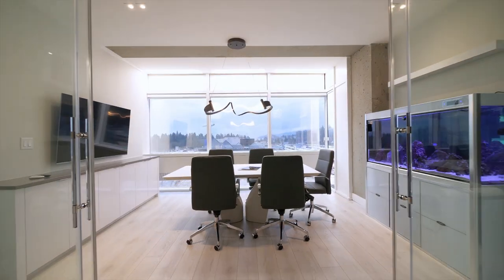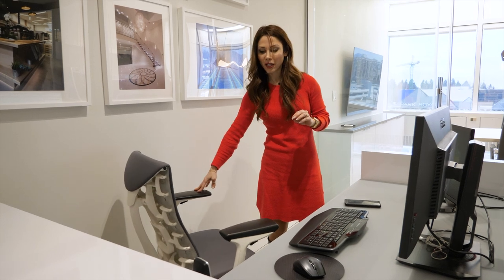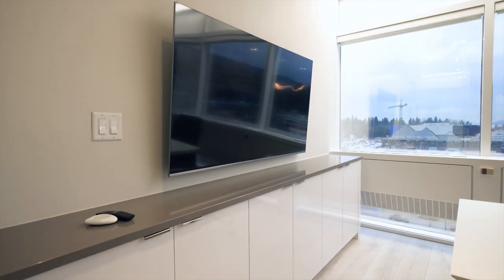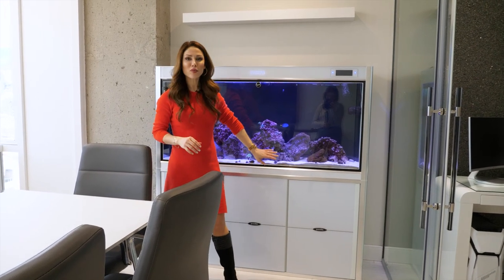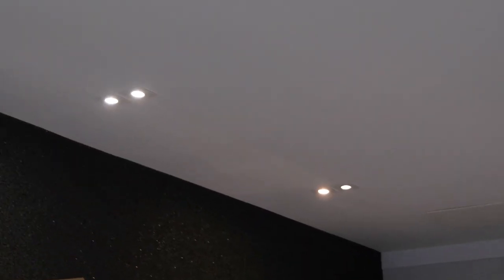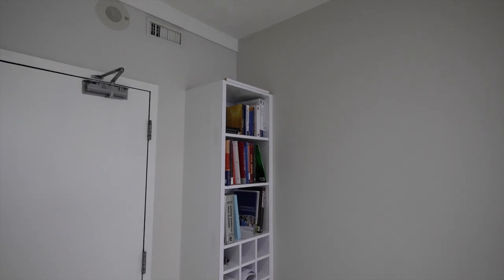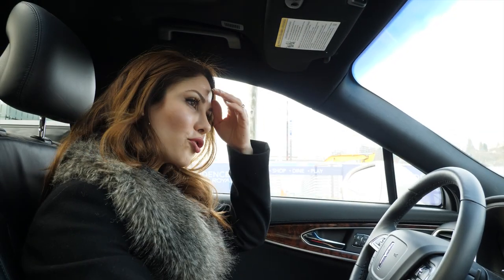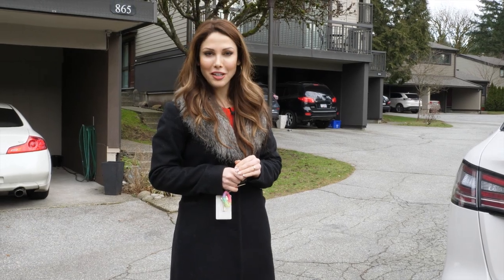Office Tour + Vlog - Inside The Office of an Interior Designer!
Life inside our office can be crazy! Today we wanted to give you an inside look at a day in the life of an interior designer, as well as a tour of our office in West Vancouver! Aida designed and renovated this office with the help of our Stylux team, and it could not have come out better.